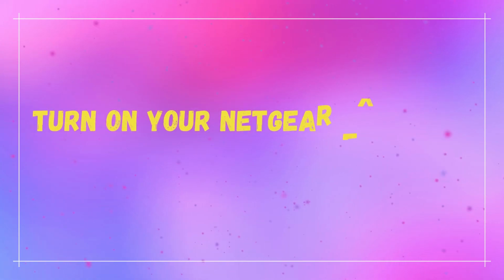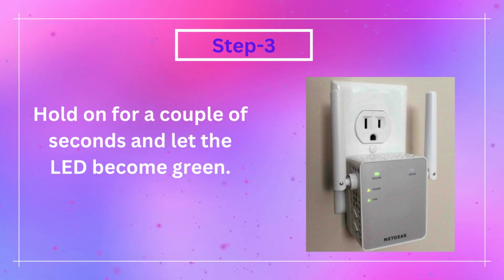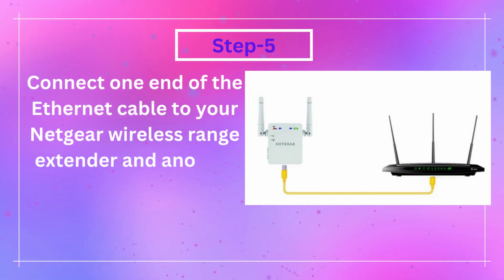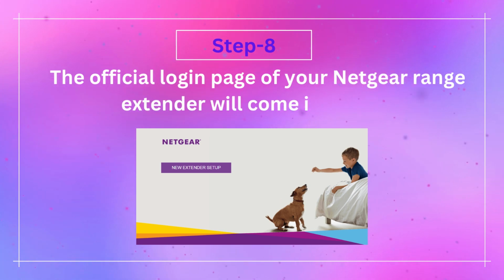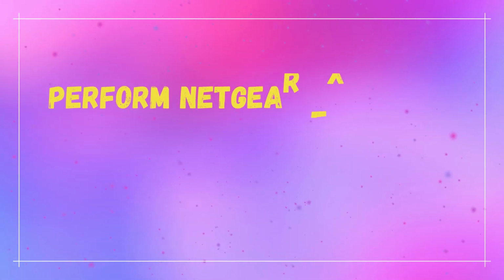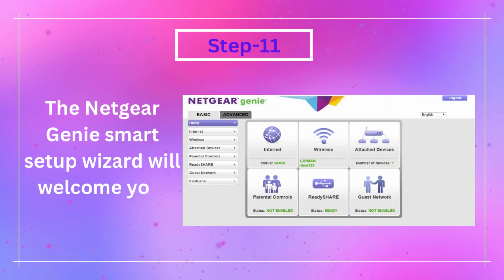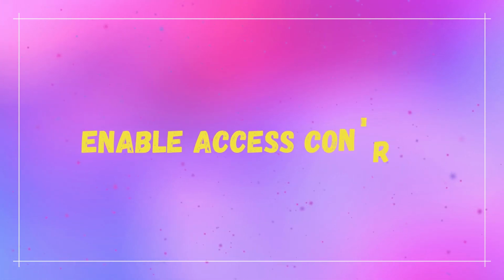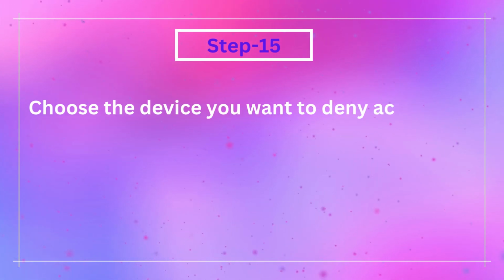How to activate access control on a Netgear WiFi extender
The best way to safeguard your home wireless network is by enabling Access Control.  By enabling this feature, you can deny devices from accessing the Netgear_ext of your Netgear wireless range extender. If you want to learn how to put this feature to use, this video is what you need to refer to.